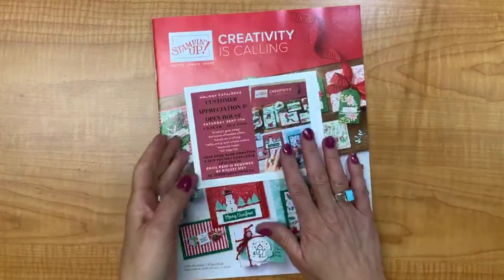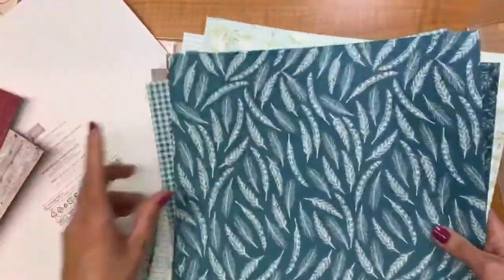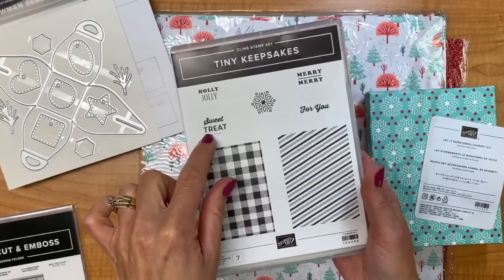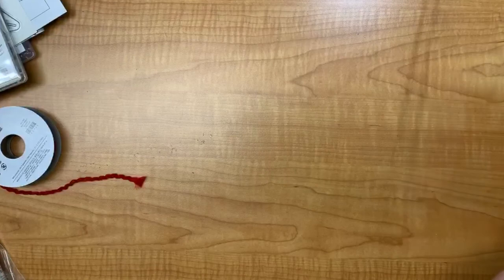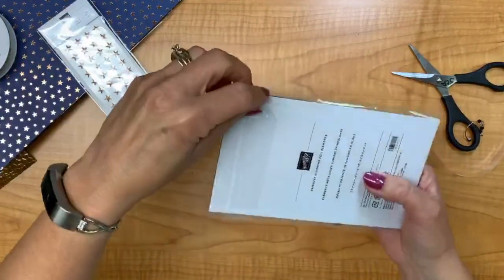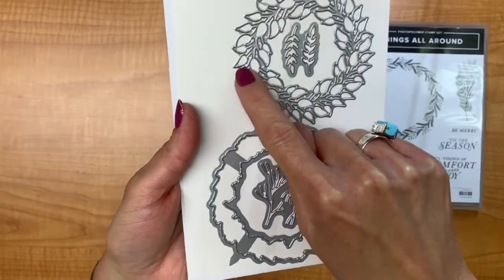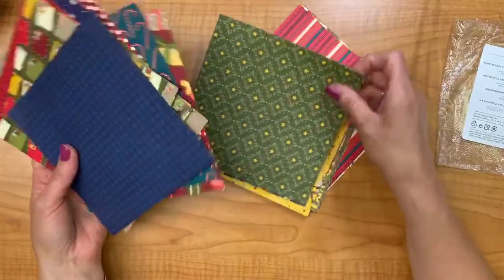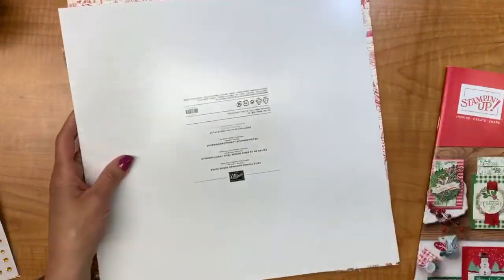2019 Holiday Catalogue Pre-Order Unboxing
Let's see what I couldn't resist on my {first} pre-order from the 2019 Stampin' Up! Holiday Catalogue!